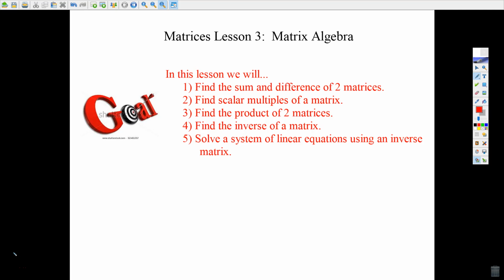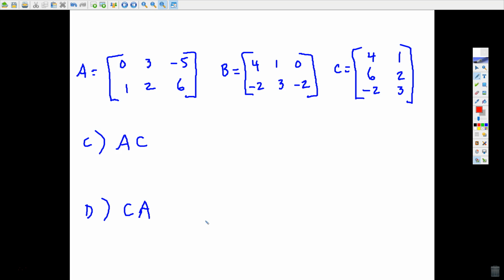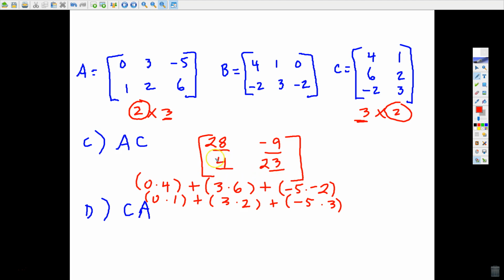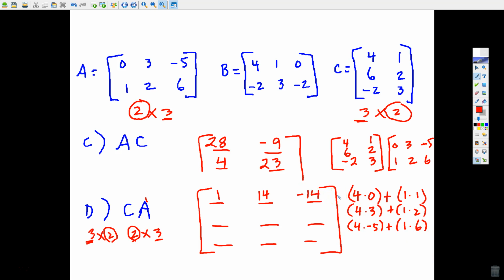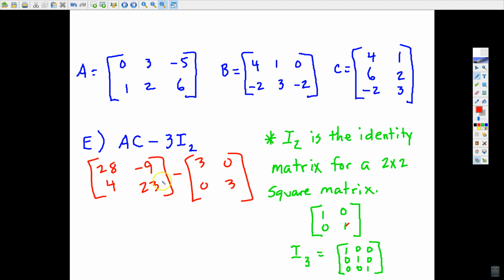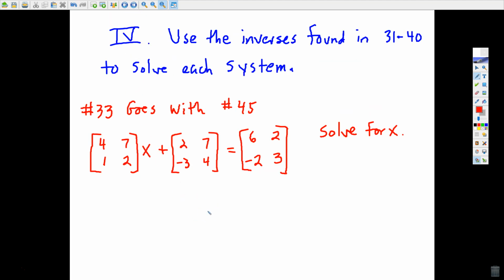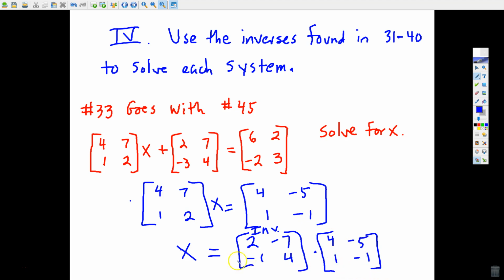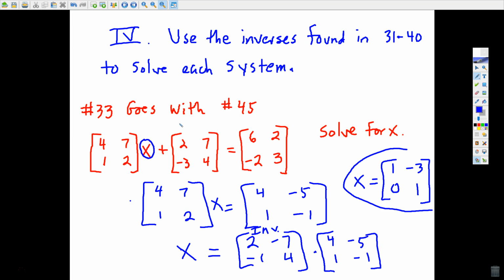Honors Alg 2 Matrices Lesson 3